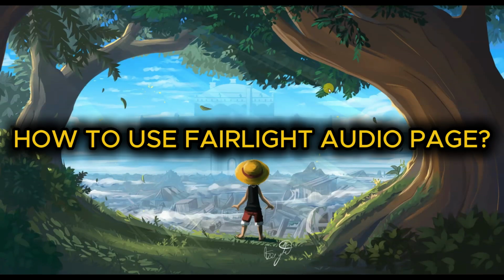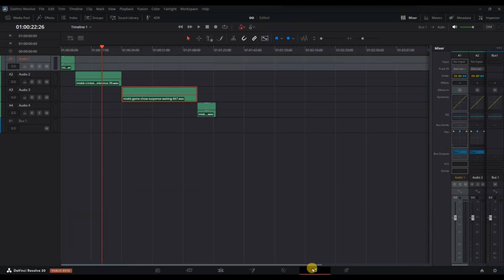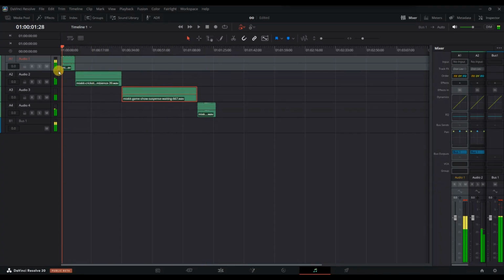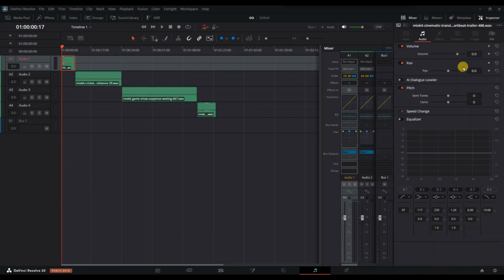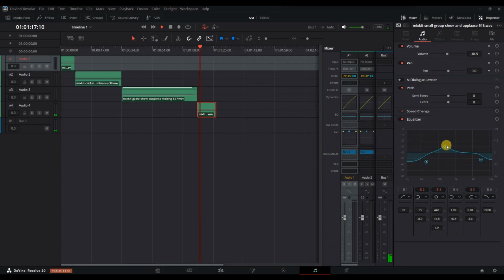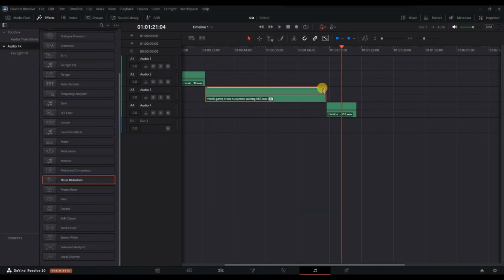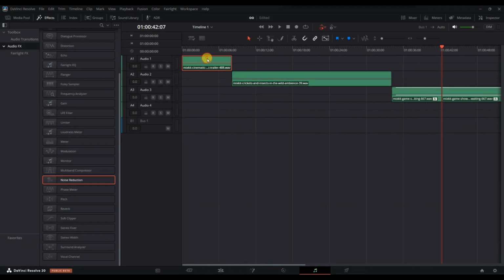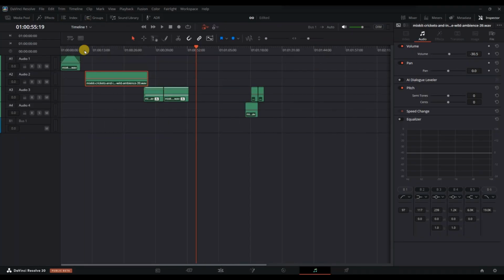How to Use Fairlight Page in DaVinci Resolve 2025?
Learn how to use the Fairlight audio page in DaVinci Resolve to take your audio editing and mixing skills to the next level. This step-by-step guide covers everything from adjusting volume levels, using the built-in equalizer (EQ), applying essential audio effects like reverb and compression, to precise clip editing and adding keyframes for smooth audio transitions. Whether you’re a beginner or looking to improve your sound post-production workflow, this tutorial will help you master Fairlight’s powerful audio tools within DaVinci Resolve. Don’t miss out on tips for balancing audio tracks, shaping sound frequencies, and exporting your final mix with professional quality.